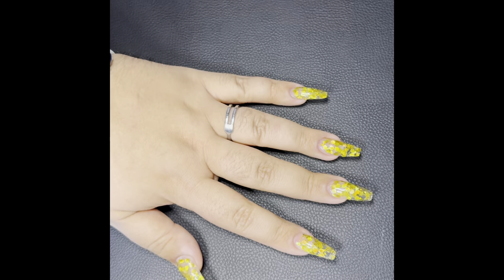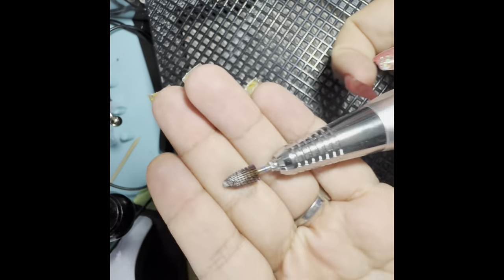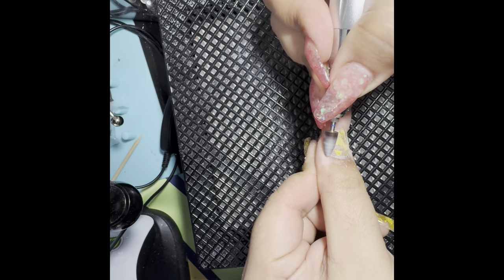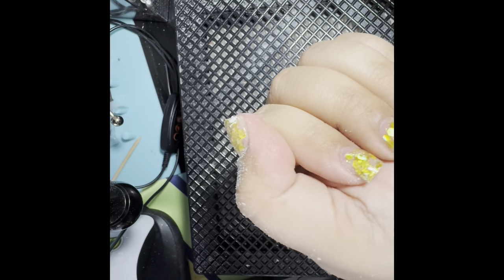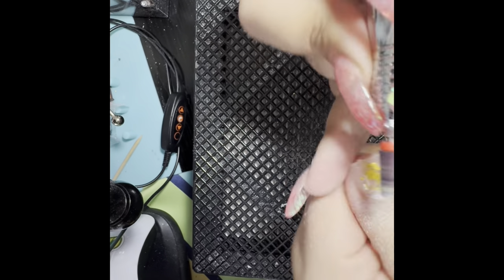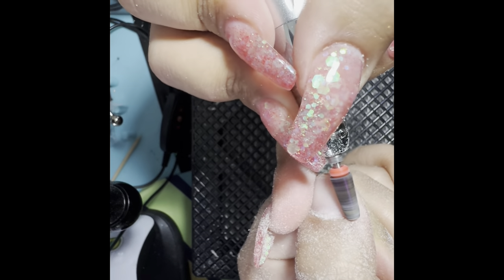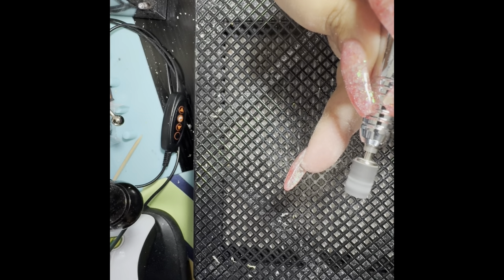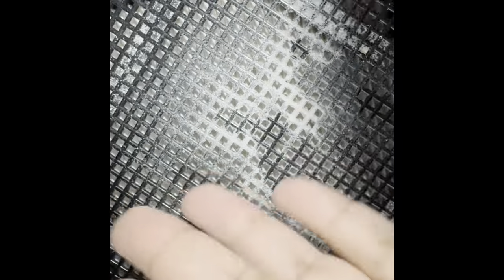DIY Gel-X Removal: Can It Be Done At Home?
Hey there, beautiful souls! Welcome back to BearyQnailz! If you're new here, a warm embrace awaits you.

Join me while I remove my previous acrylic overlay/ gel x nails to prep for a new set!!

DRILL USED FROM AMAZON

It’s not a requirement to enjoy the content, but if you would like to help to get more products to help review on box and make new nails with then please buy the channel a cup of coffee!

Let’s build the BearyQnailz community so everyone can be Beary-Q!

¡Únase a mí mientras me quito mi capa acrílica/uñas de gel x anteriores para prepararme para un nuevo juego! Este es mi primer segundo video, así que estoy bastante nervioso y ansioso, así que no me importa que temblen, ¡pero ya conocí a personas maravillosas que me ayudaron a construir la comunidad BearyQnailz!

Si desea donar a mi canal, puede hacerlo a través del siguiente enlace. No es un requisito para disfrutar del contenido, pero si desea ayudar a obtener más productos para ayudar a revisar la caja y hacer uñas nuevas, ¡cómprele al canal una taza de café!

¡Construyamos la comunidad BearyQnailz para que todos puedan ser Beary-Q!